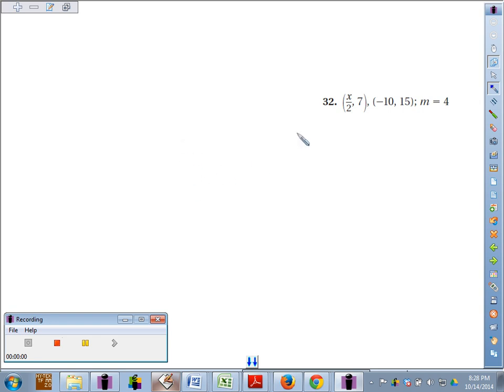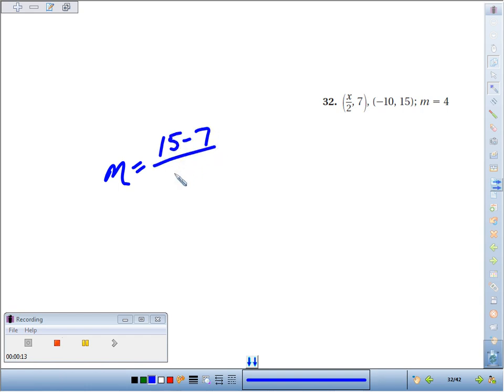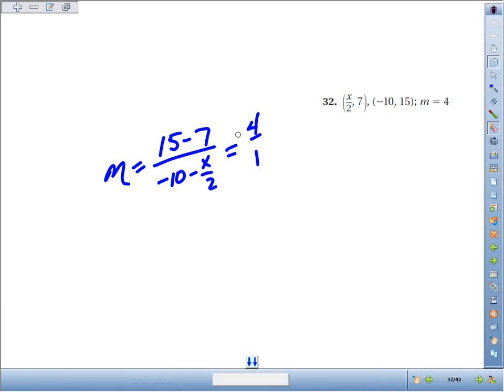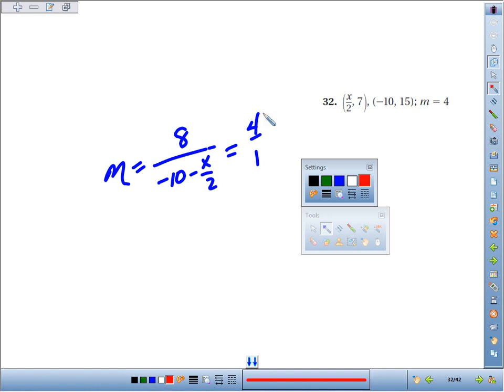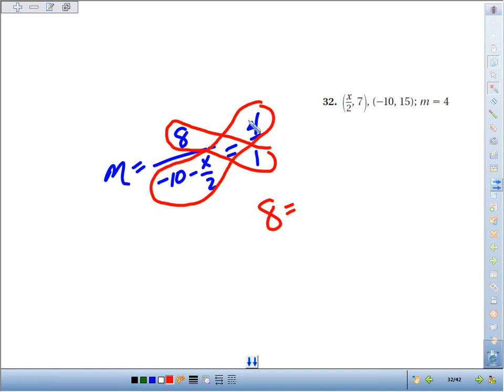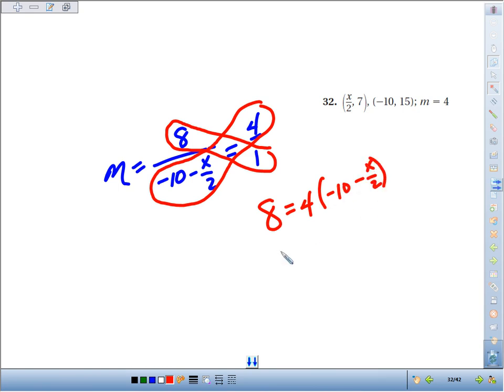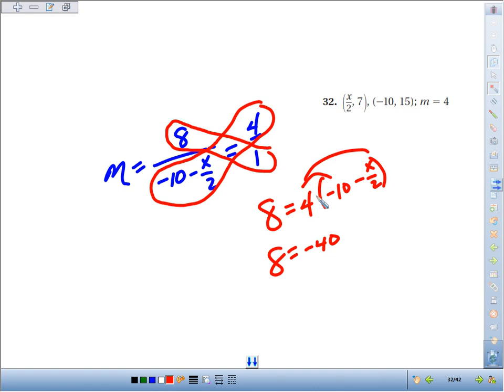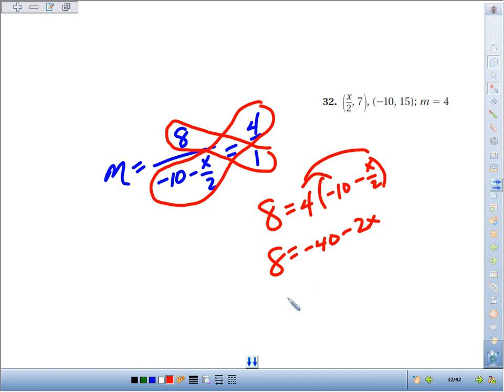4 4 32